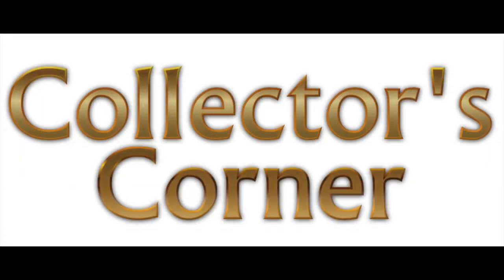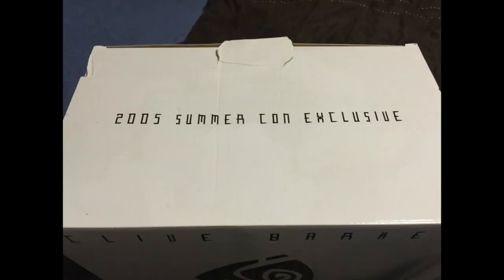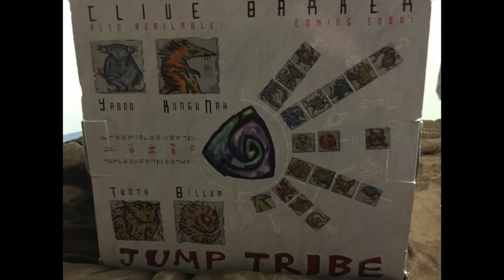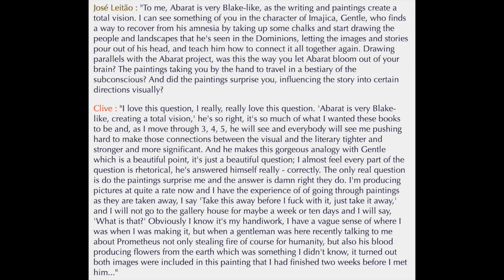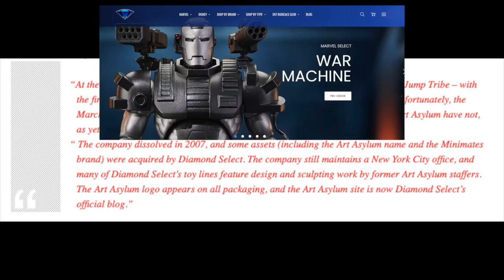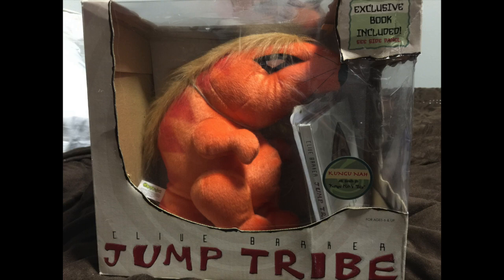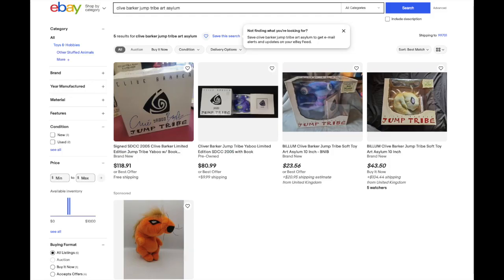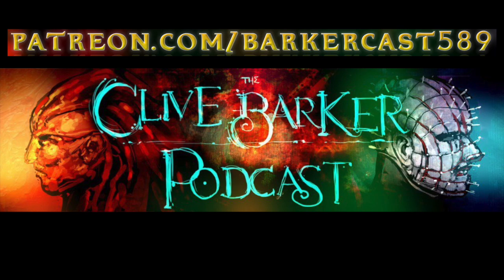Collector's Corner 1: Jump Tribe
Welcome to Collector's Corner, where we take a deep dive into a particular Barker-related collectible that is either rare, or has a special meaning to us, or it's just something cool we want to make sure people know about.